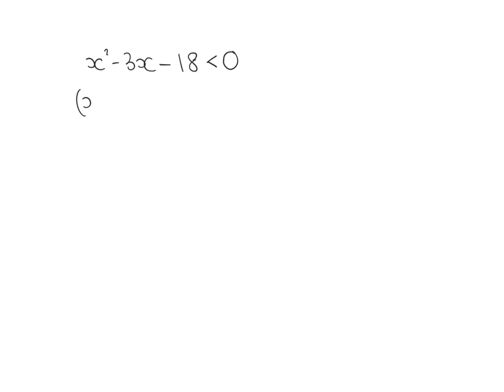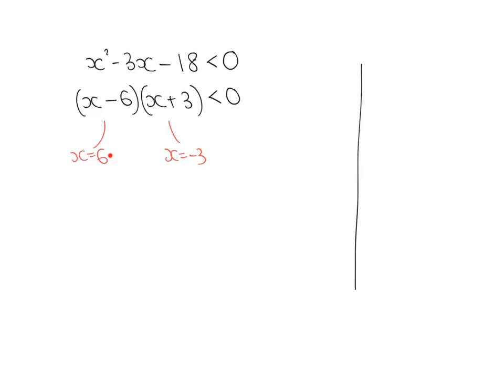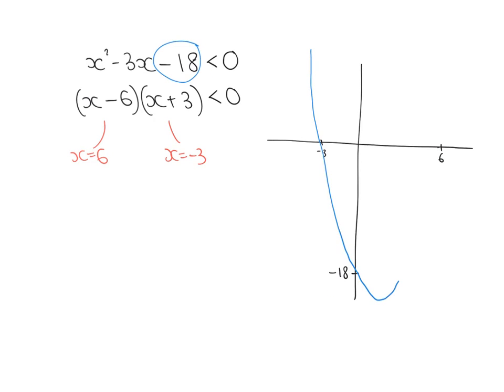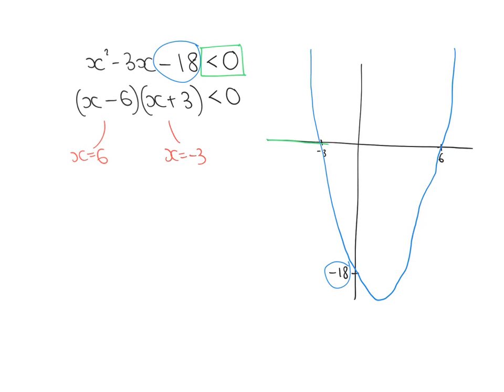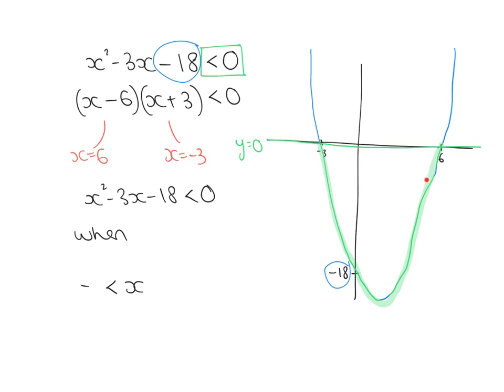Solving a quadratic inequality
Worked example of solving a quadratic inequality